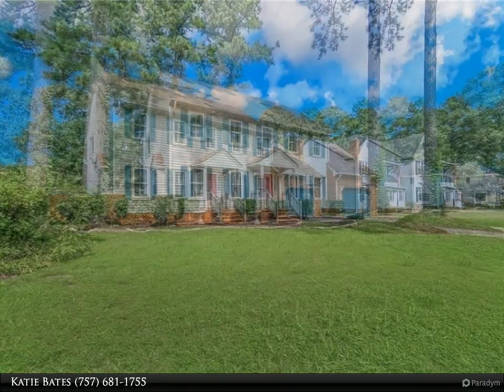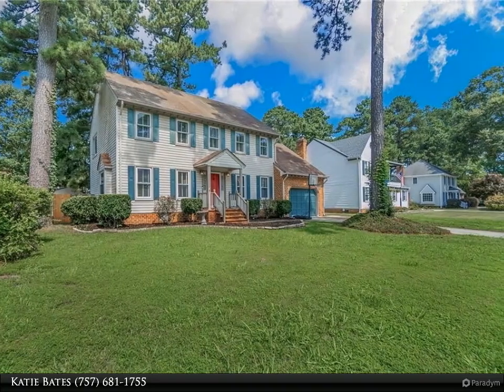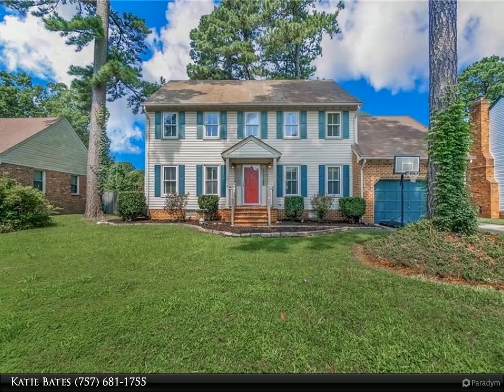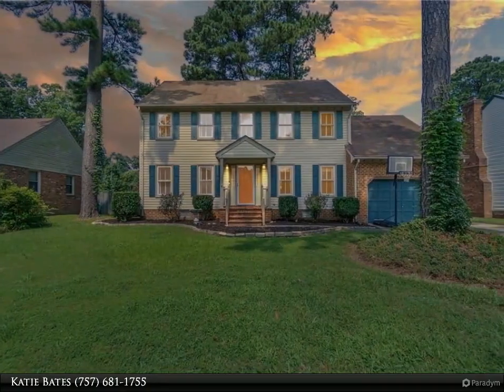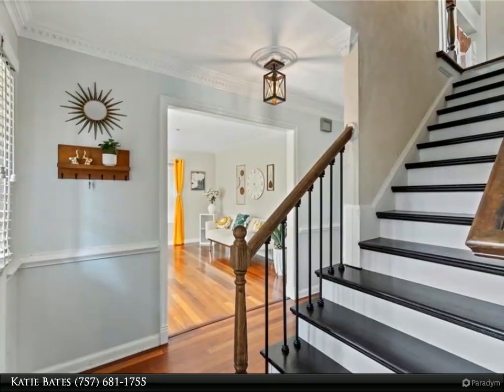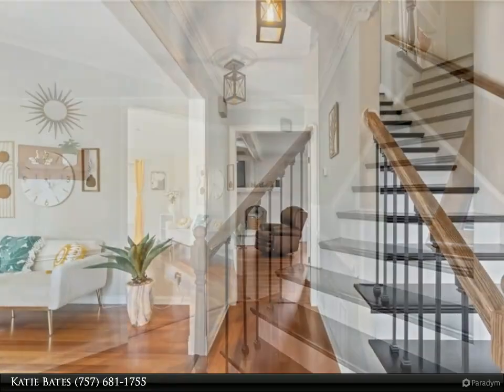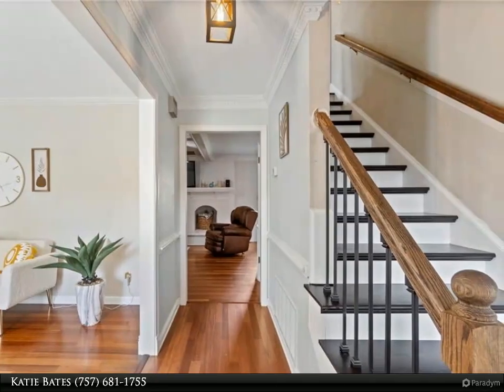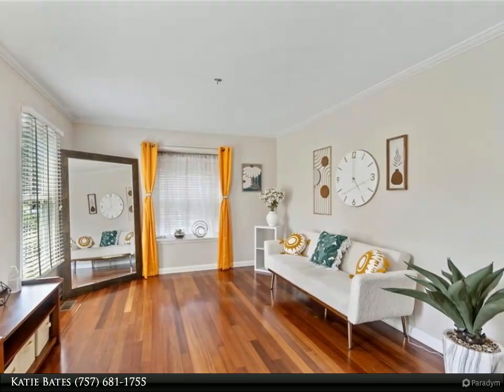Homes for Sale - 729 Montebello Circle, Chesapeake, VA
Welcome Home! Located in the desirable Pines of Warrick neighborhood, this property features 4 bedrooms, including a finished FROG, and 2.5 baths. Upon entry, you'll be greeted by newly finished front stairs, a formal living and dining room, seamlessly flowing into a living room and kitchen on the rear. The home boasts beautiful wood-based laminate floors, some newly installed, along with some fresh paint, updated light fixtures, and ceiling fans. The upstairs unit features a new heat pump (2024), with an additional unit for the downstairs. The spacious eat-in kitchen is equipped with a new range and new microwave (2024). New hot water heater installed (2024). Enjoy fantastic outdoor living with a deck and pergola on a tree-lined lot. Seller willing to negotiate carpet allowance with agreeable offer. 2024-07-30

2 full bath, 1 half bath

Katie Bates
Berkshire Hathaway HomeServices RW Towne Realty